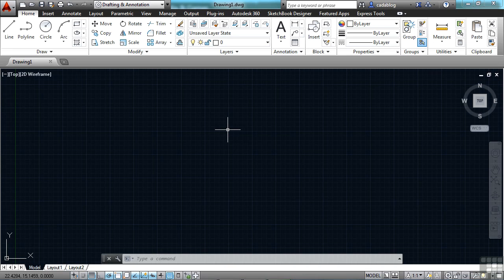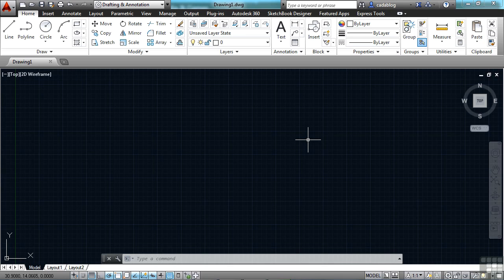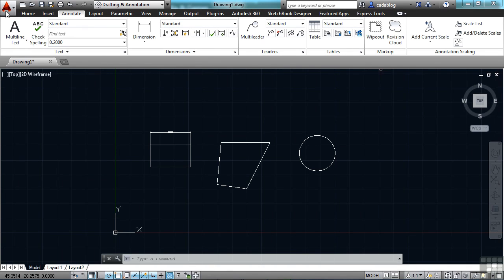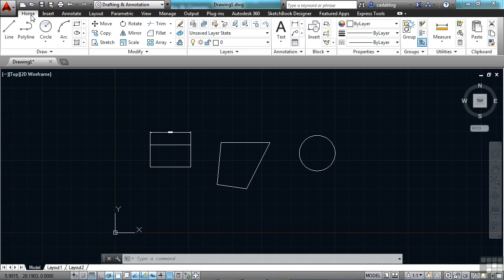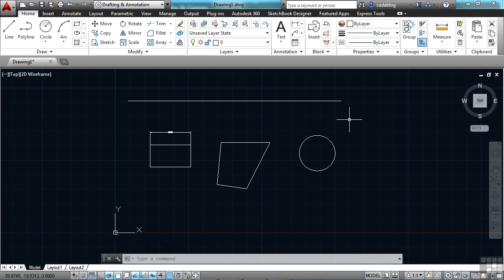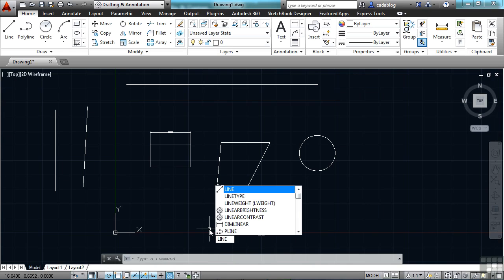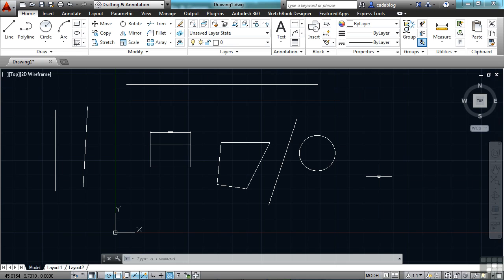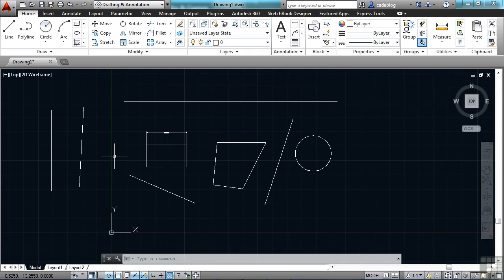Learning Autodesk AutoCAD 2014 4